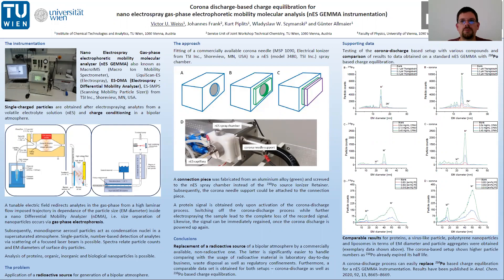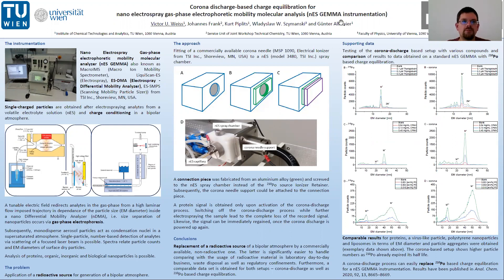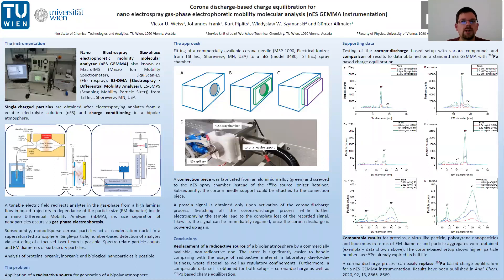Corona discharge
Application of a corona discharge process in gas-phase electrophoresis (nES GEMMA instrumentation)

European Aerosol Conference (EAC) 2020

Pitch Victor U. Weiss, TU Wien (Vienna University of Technology), Institute of Chemical Technologies and Analytics

Manuscript "Bipolar Corona Discharge-Based Charge Equilibration for Nano Electrospray Gas-Phase Electrophoretic Mobility Molecular Analysis of Bio- and Polymer Nanoparticles"; Analytical Chemistry 2020, 92(13):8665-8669;